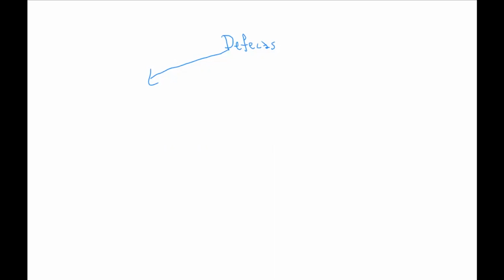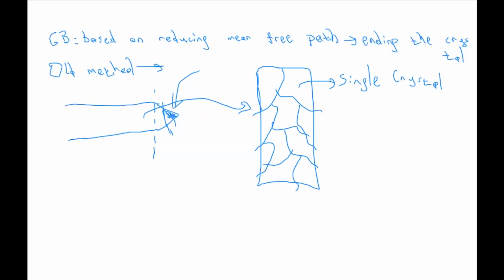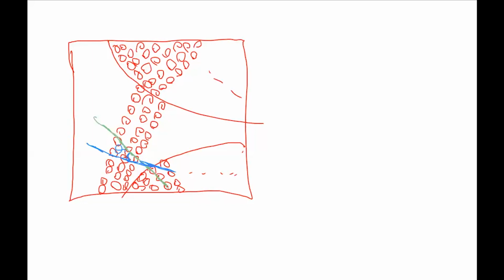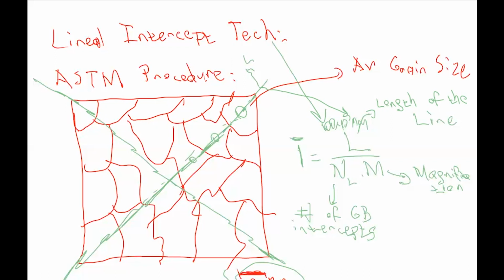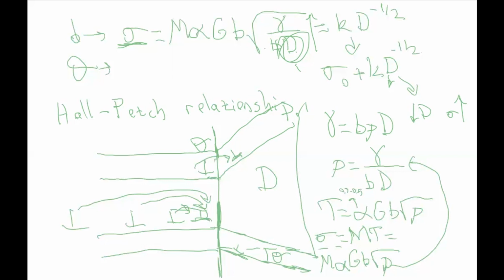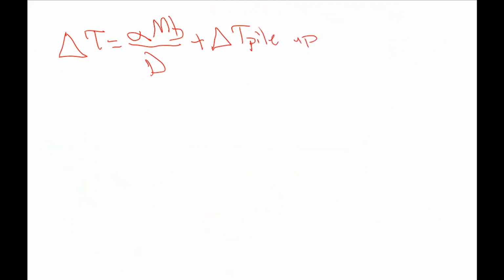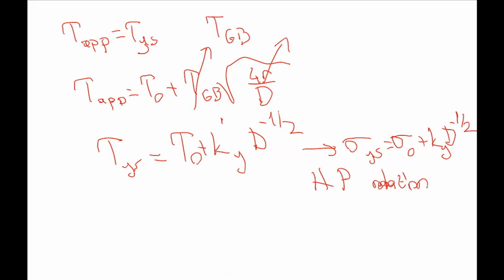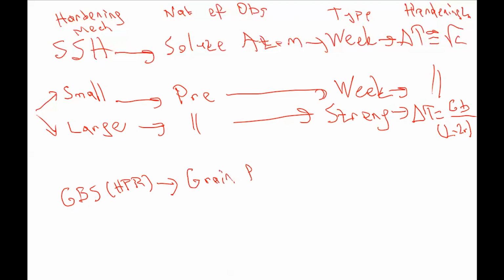Grain Boundary Strengthening